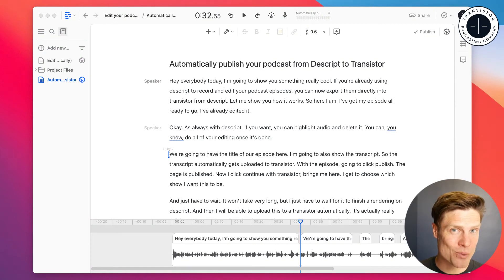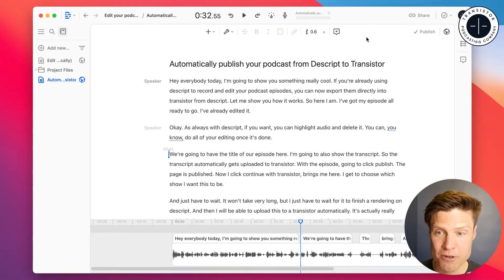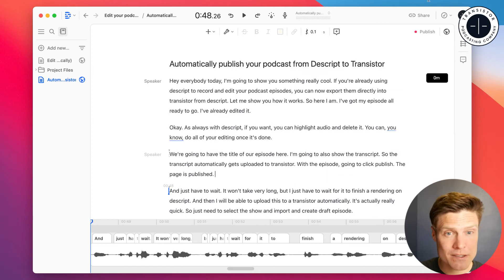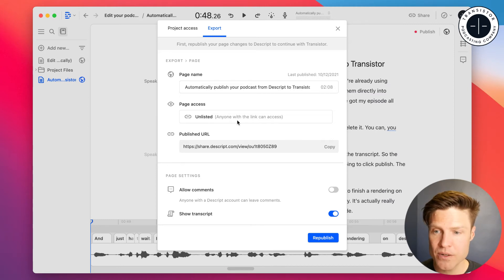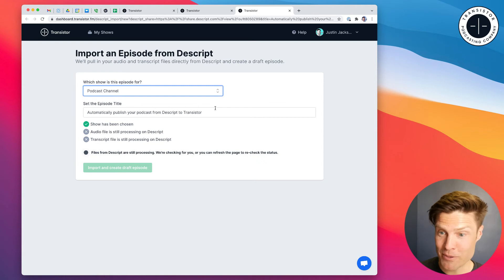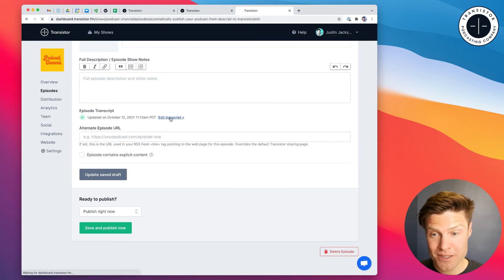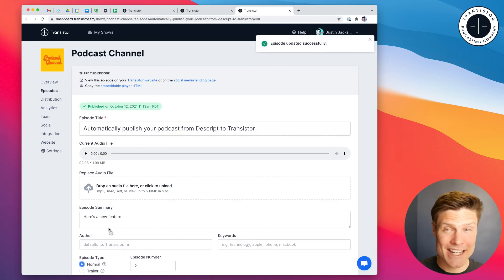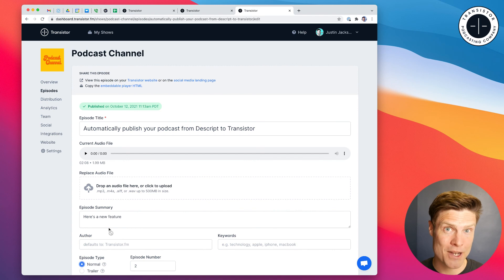Edit your podcast in Descript and export it to Transistor (automatically)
Descript is an all-in-one audio (and video!) editing tool that makes editing your podcast as easy as editing a doc. Now you can export your podcasts — and your transcripts — straight from Descript to Transistor in a couple of clicks.